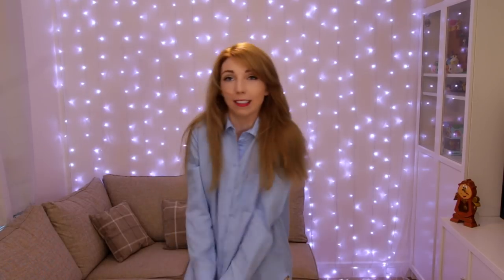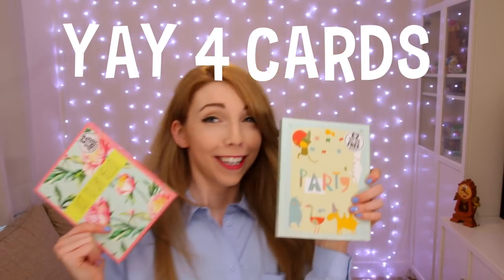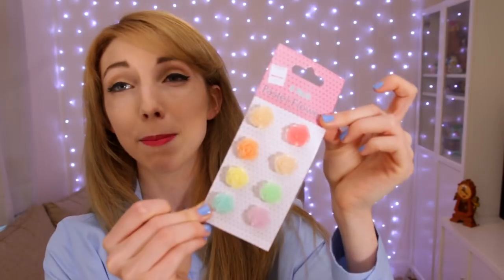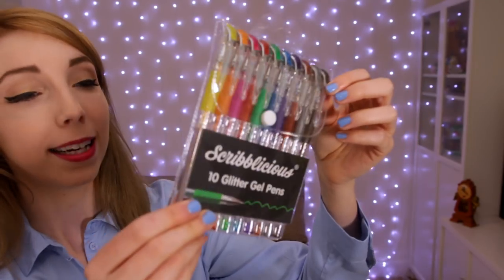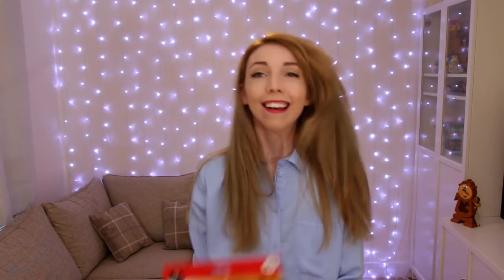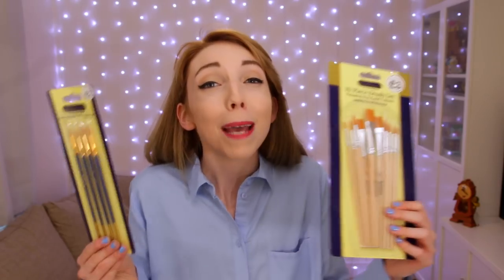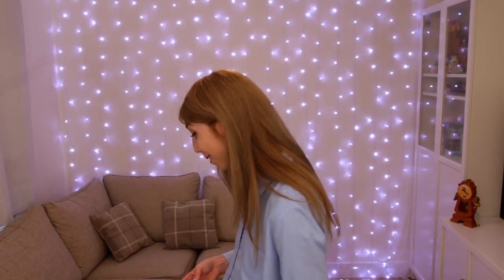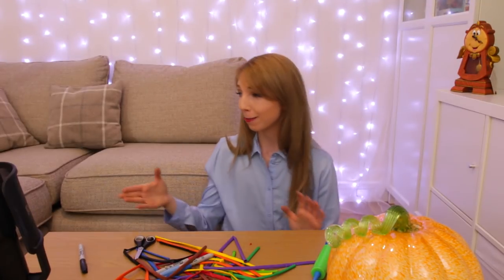Art Supplies Haul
VEDON day 3 ^__^ I went to The Works and did an art supplies haul :)